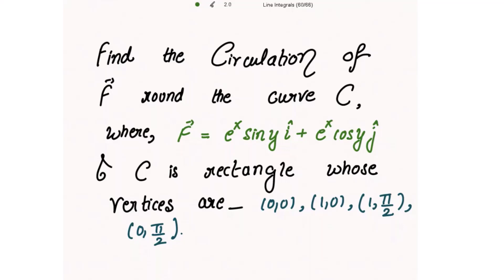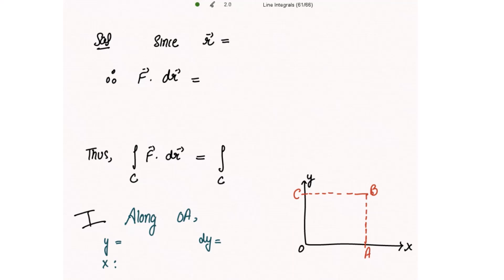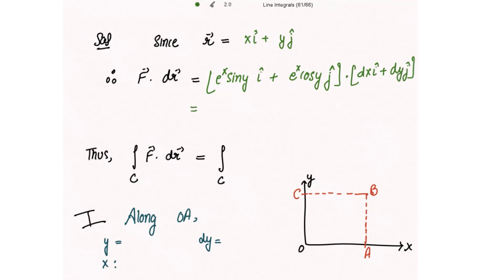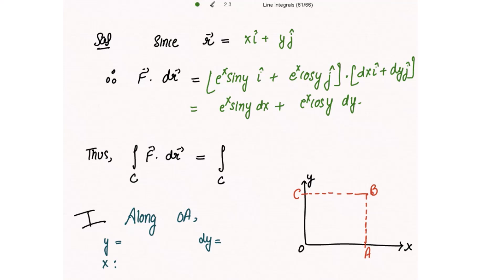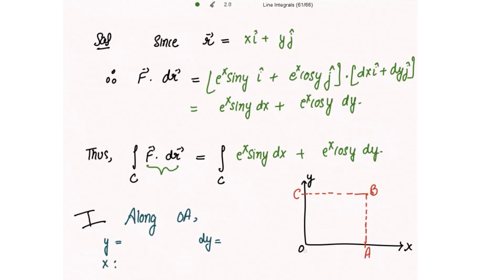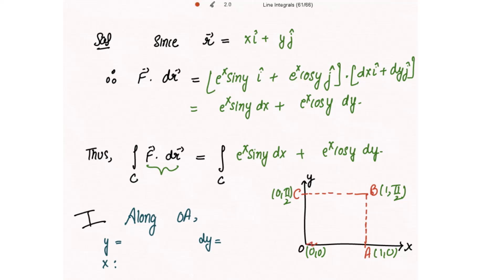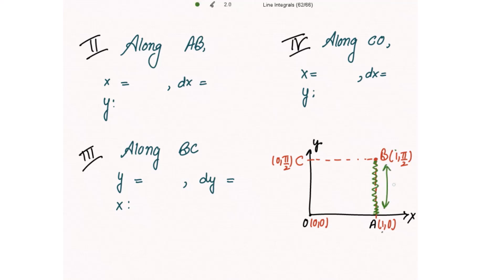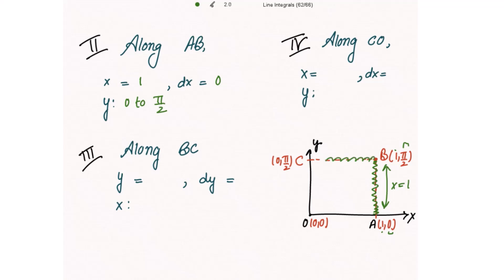Find the Circulation of a vector F around rectangle with given vertices. VECTOR CALCULUS